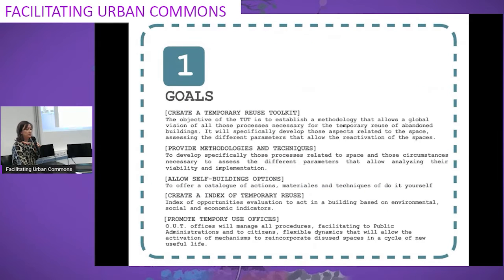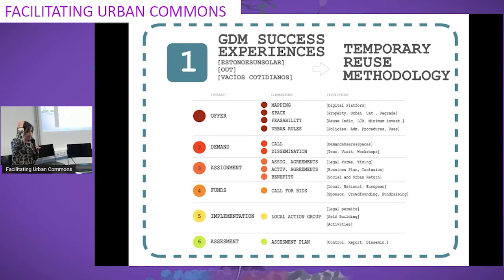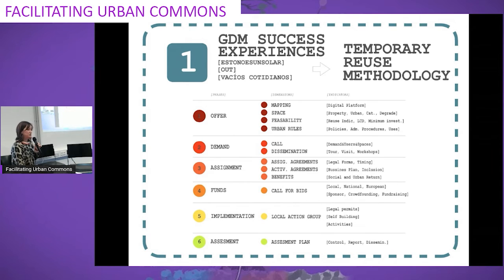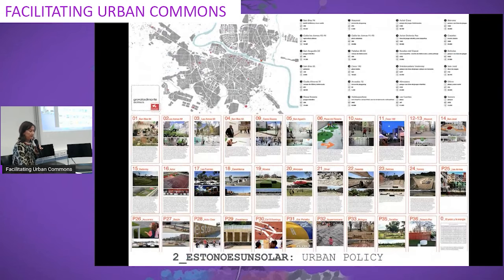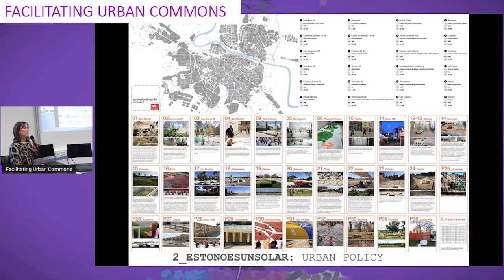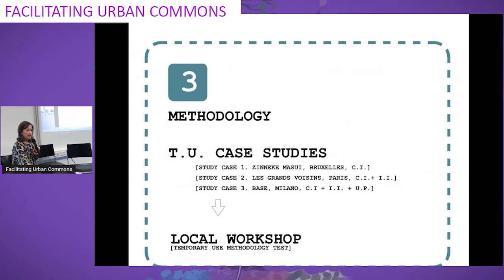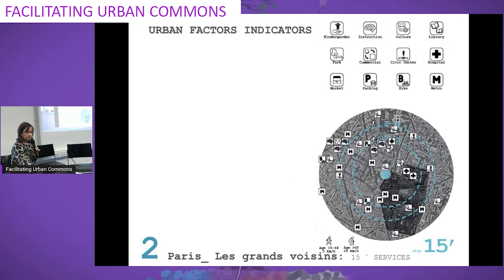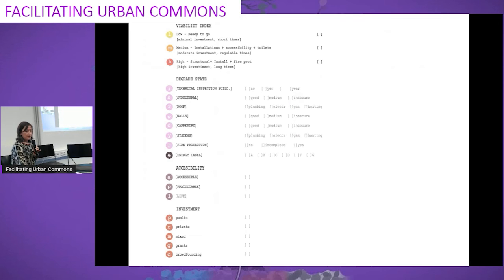Facilitating Urban Commons TUT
Facilitating Urban Commons is an event that took place on Thursday November 4th, 2021, at the Social Design department  of the Vienna University of Applied Arts.

Organized by  Eutropian & Generative Commons Living Lab, and hosted by the Social Design department with support from Wonderland platform for European Architecture, the event featured presentations by gE.CO toolkit developers, and a lively exchange with local initiatives out of Vienna.

In this Segment, Patrizia Di Monte from estonoesunsolar reveals the Temporary Use Toolkit.